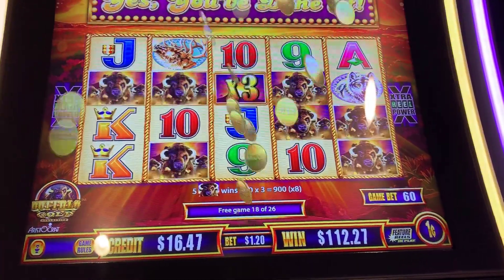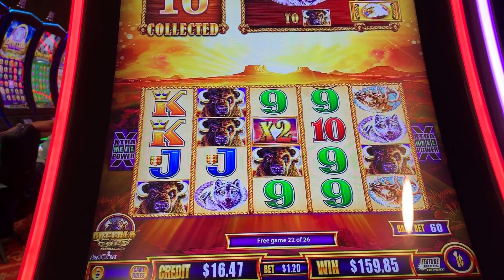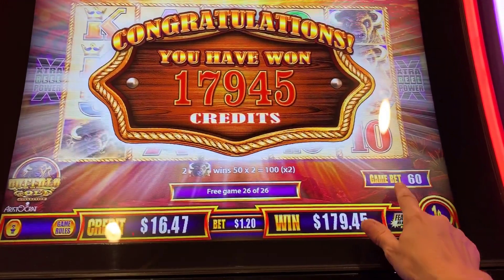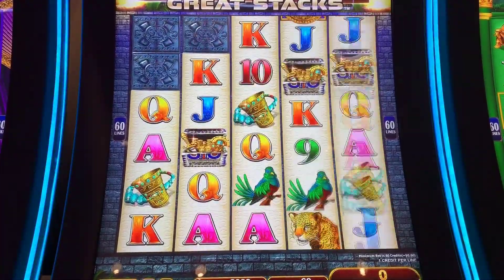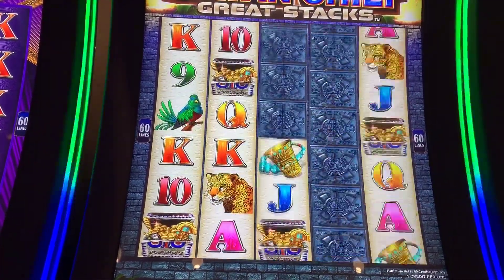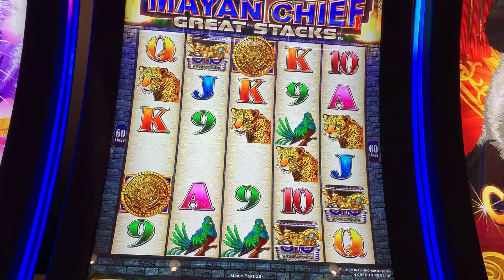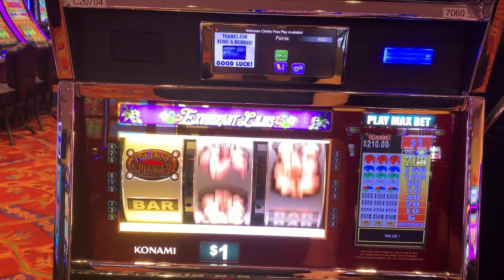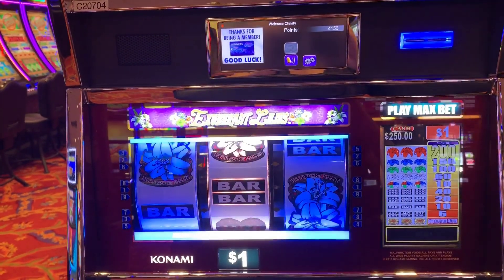AWESOME RUN ON BUFFALO, SOVEREIGN LION & EXUBERANT LILIES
IN THIS VIDEO I WILL BE PLAYING, SOVEREIGN LION, BUFFALO GOLD, BUFFALO DIAMOND, MAYAN CHEIF & EXUBERANT LILIES

Make sure to turn your “bell” 🔔 notification on. This allows you to be notified when I post any new content.

Emails can be sent to 📧

Slotty by Nature videos are intended for people of the legal gambling age. Please play responsibly.

If you think you may have a gambling problem, please contact the National Council on Problem Gambling.

©All uploads are my intellectual property.  You do not have permission to use or re-use any part of them without my written consent.